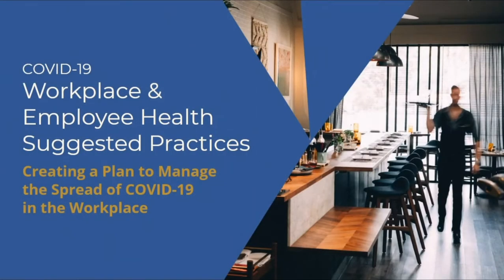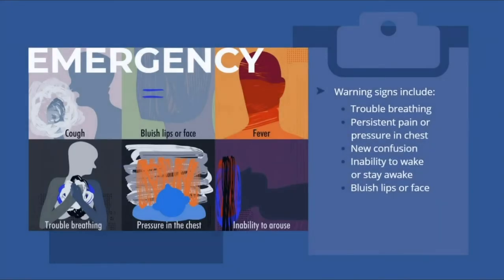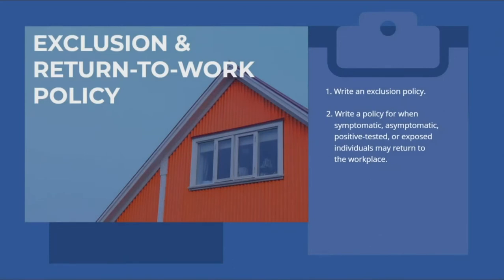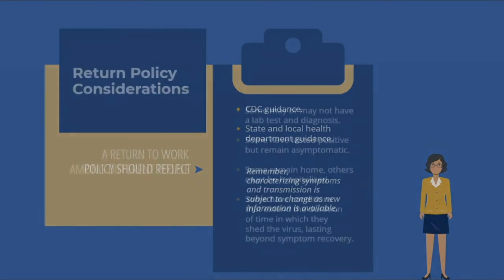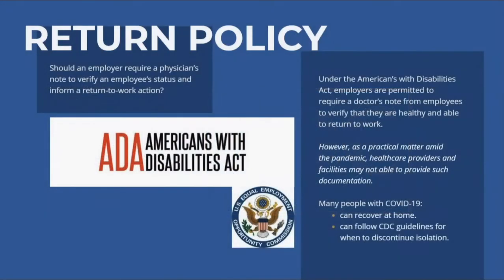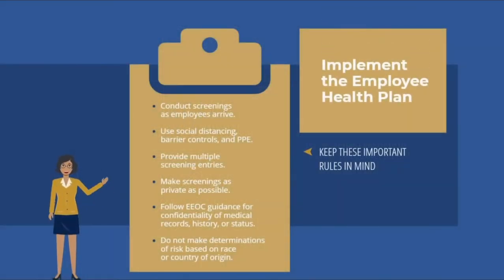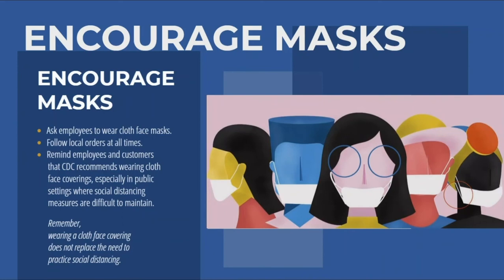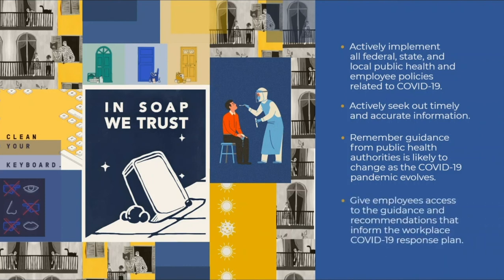Just in Time: COVID-19; Workplace & Employee Health Suggested Practices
to find more information.

This Just in Time from NEHA highlights best practices and policy considerations for employers as they develop a plan to minimizing the spread of the coronavirus in the workplace. Best practices include the implementation of a basic COVID-19 health check, tracker, and policy development, supplemented by hygiene and disinfection practices. This video also addresses questions regarding authoritative guidance and compliance related to CDC, ADA, and EEOC, along with federal, state, and local policies.